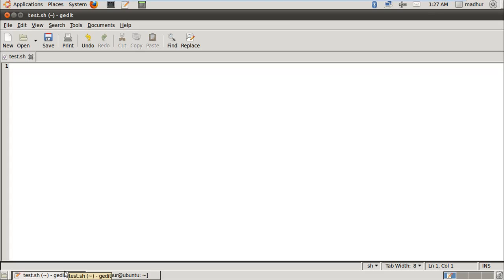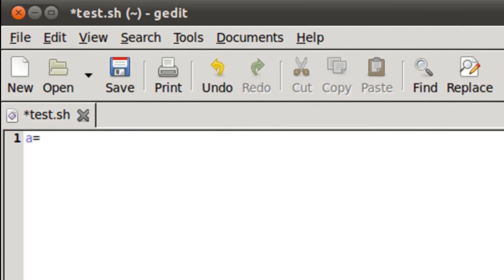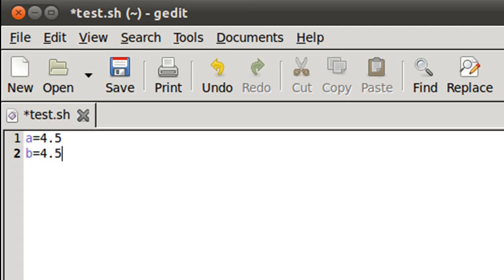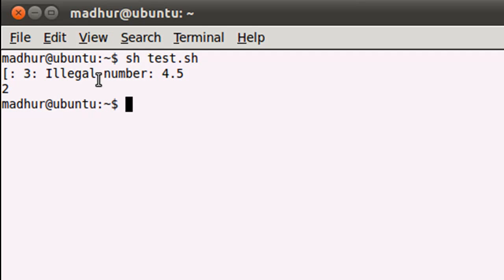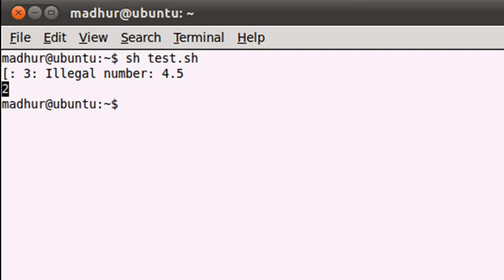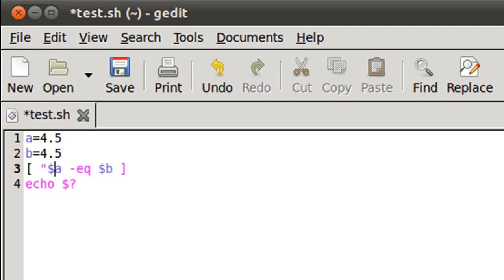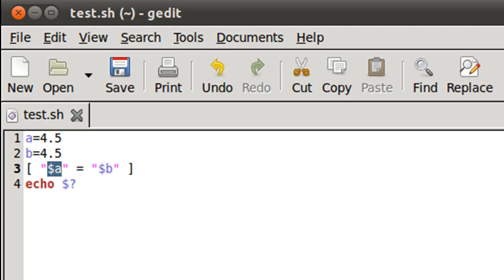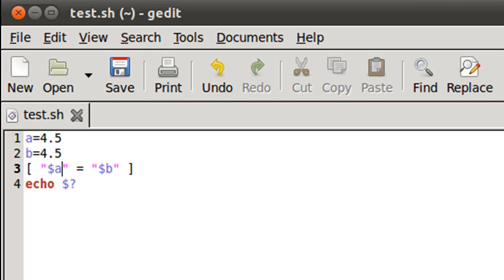Shell Scripting Tutorial 42 Rant & Little Work